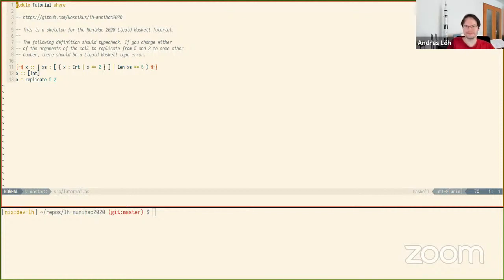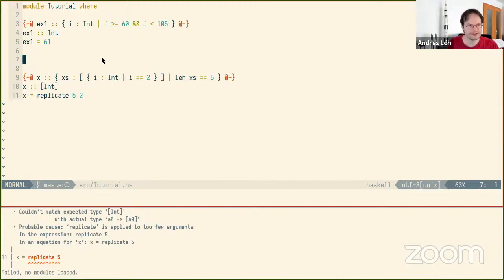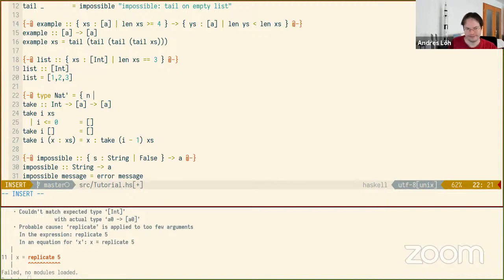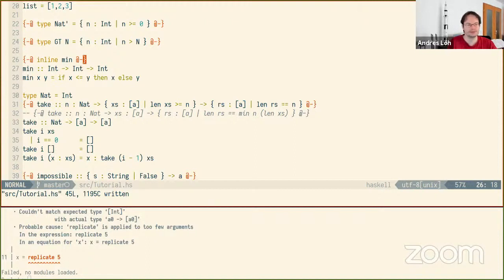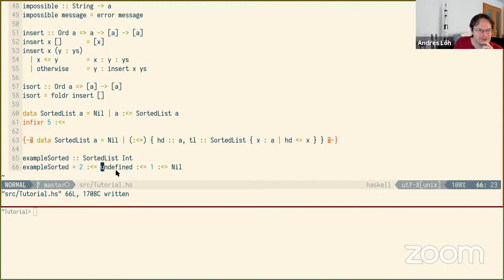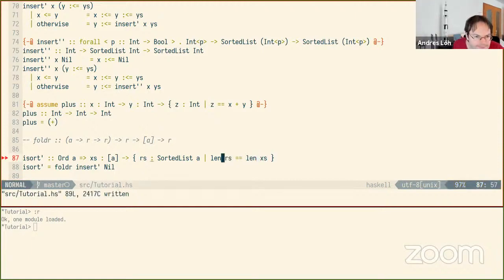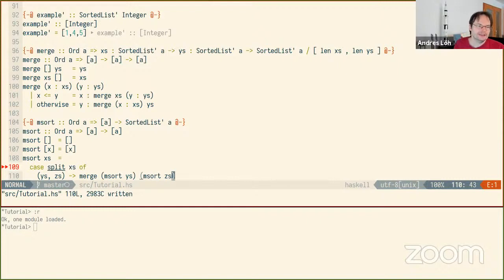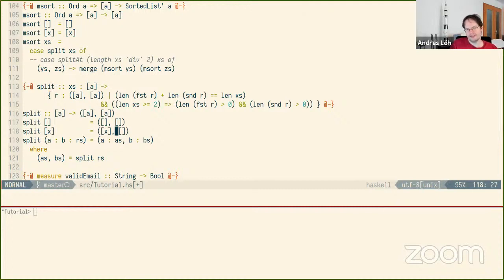MuniHac 2020 Workshop: Andres Löh - Liquid Haskell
Liquid Haskell is an extension to Haskell that adds refinement types to the language, which are then checked via an external theorem prover such as z3. With refinement types, one can express many interesting properties of programs that are normally out of reach of Haskell's type system or only achievable via quite substantial encoding efforts and advanced type system constructs. On the other hand, the overhead for checking refinement types is often rather small, because the external solver is quite powerful.

Liquid Haskell used to be an external, standalone executable, but is now available as a GHC plugin, making it much more convenient to use.

In this tutorial, we'll discuss how refinement types work, give many examples of their use and learn how to work with Liquid Haskell productively.

Prerequisites
Good familiarity with Haskell basics is useful. However, no knowledge of type system language extensions or type-level programming is required.

Workshop Preparation
If you want to follow along with the development, please have a look at the README of the github repo It contains instructions on how to set up Liquid Haskell on your machine.